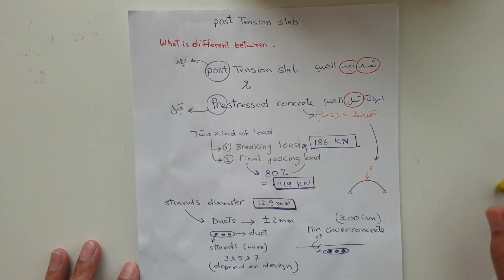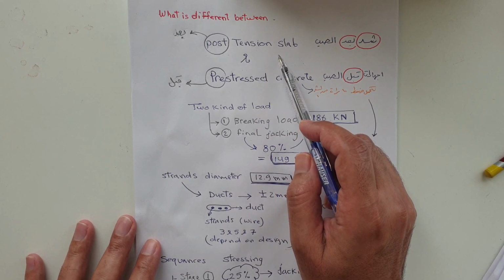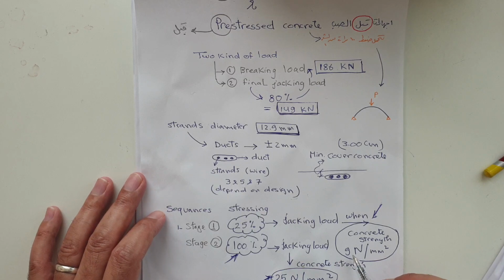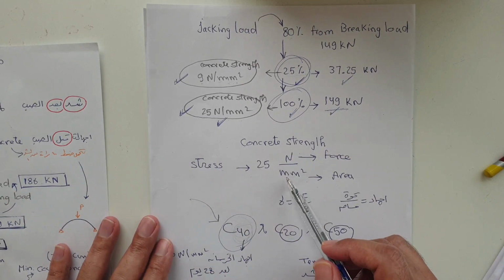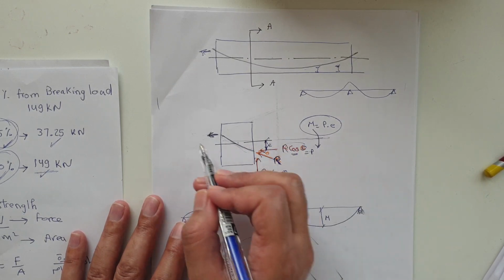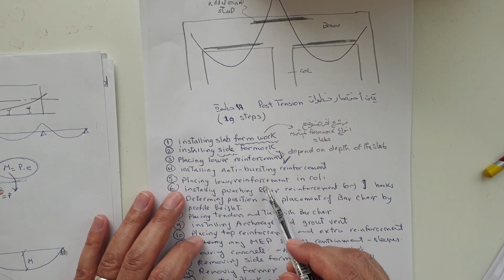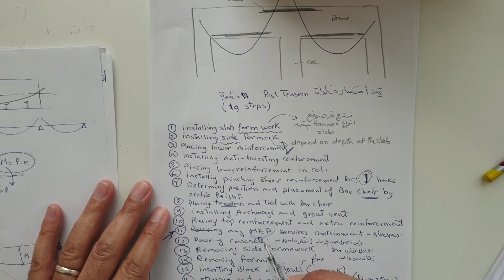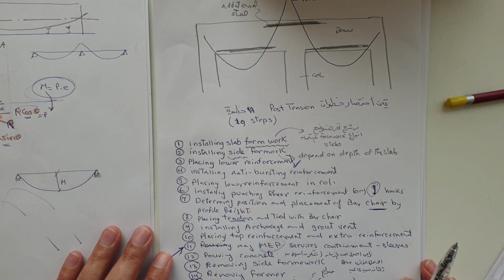What is the different between post tension and pre tension concrete